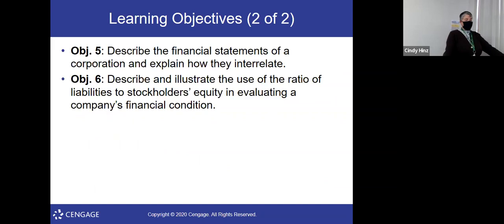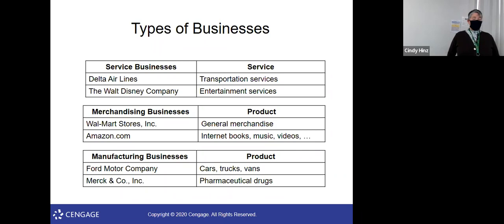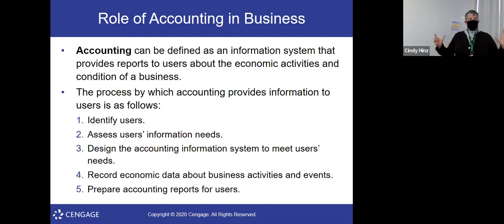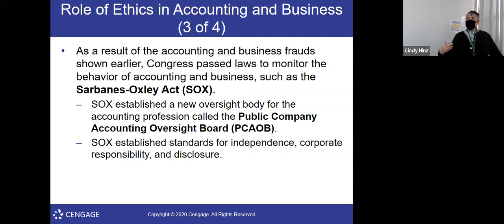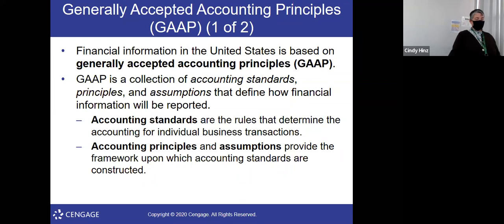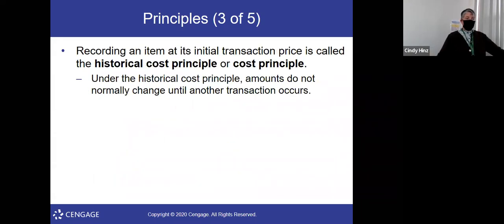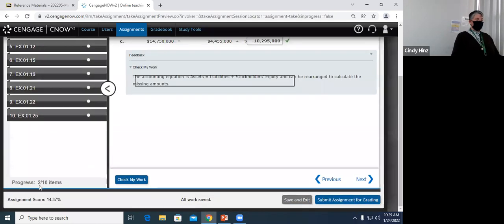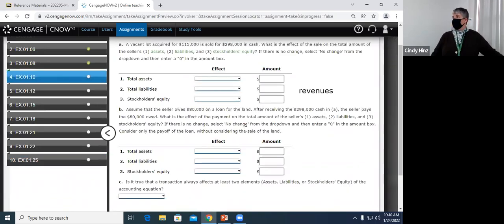BUS 1510 - Ch 1 (introduction) spring 2022